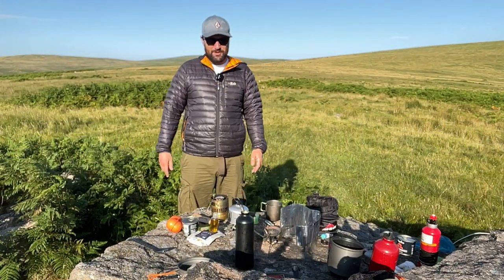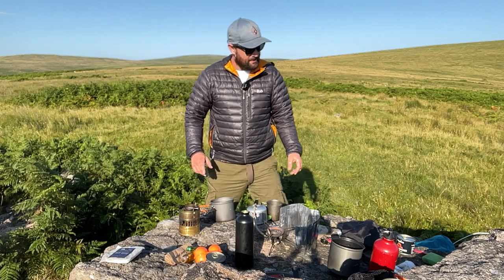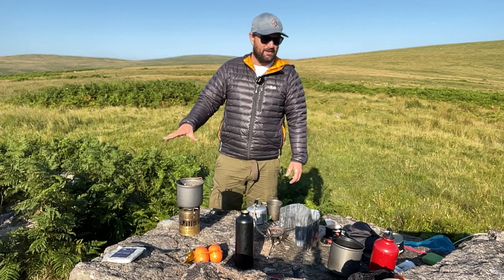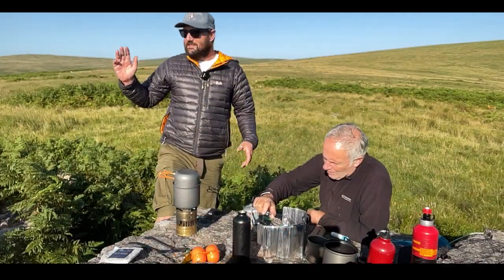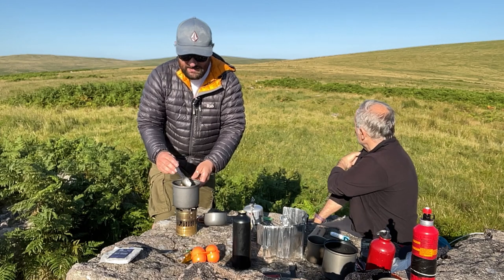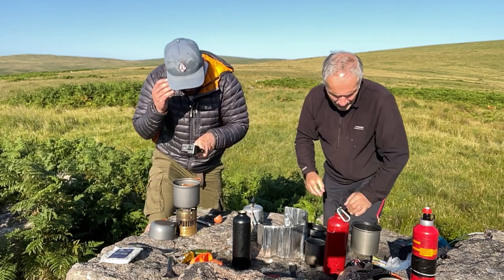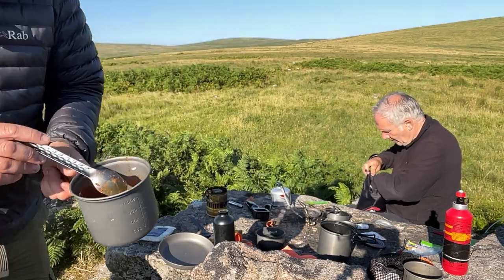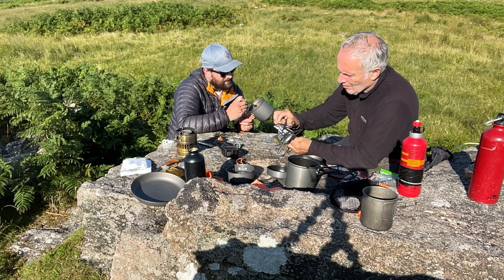Shakshouka cooked on the SVEA 123R in beautiful Dartmoor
Shakshouka! Dirtbag style.

Today's episode takes us back to Dartmoor for the third instalment form a recent trip. A wonderfully exotic breakfast to be enjoying in the sunshine is Shakshouka. Where tomatoes and herbs and spices all mix together. Topped with a poached egg and feta cheese, it's quite an opulent meal to cook while out hiking and camping. Sometimes you just have to treat yourself and this set us up beautifully for the day.

Egg holder

My dad’s AMAZING primus cookset

Below is a list of some of the essential things I use in my videos. Not clicking on them is also fine!

MY COOKSET BITS
(UK LINKS)
TRANGIA MINI
TRANGIA TRIANGLE
FRYING PAN
TOMSHOO TITANIUM 1100
LIFEVENTURE TITANIUM MUG
TRANGIA FUEL BOTTLE
WIND SHIELD
SEA TO SUMMIT UL LONG HANDLED SPOON
OPINEL KNIFE

(US LINKS)
TRANGIA MINI
TRANGIA TRIANGLE
FRYING PAN
TITANIUM COOKPOT 1100
TRANGIA FUEL BOTTLE
WIND SHIELD
OPINEL KNIFE

MY GO TO FOOD ITEMS
(UK LINKS)
TABASCO JALEPENO SAUCE
DRIED VEG MIX
DRIED COCONUT MILK
COMPOSTABLE FOOD BAGS

(US LINKS)
TABASCO JALEPENO SAUCE
DRIED VEG MIX
DRIED COCONUT MILK
COMPOSTABLE FOOD BAGS

(UK LINKS)
MY TENT
SLEEPING PAD
MY PILLOW

(US LINKS)
MY TENT
MY AWESOME SLEEPING BAG
MY PILLOW

(UK LINKS)
SNAP AND VLOGGER
MY ACTION CAMERA
MY FAVOURITE CAMERA
MY VLOGGING MIC

(US LINKS)
SNAP AND VLOGGER
MY ACTION CAMERA
MY FAVOURITE CAMERA
MY VLOGGING MIC